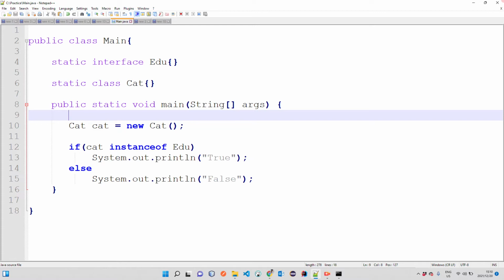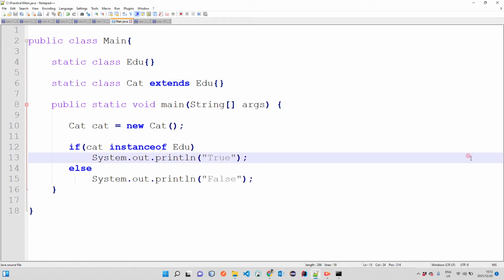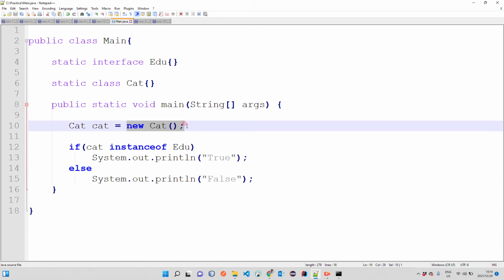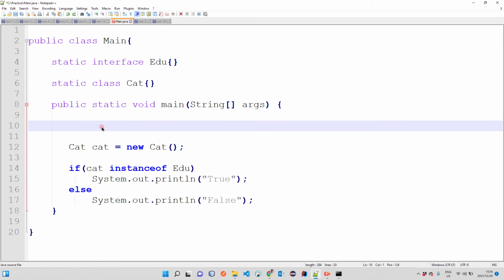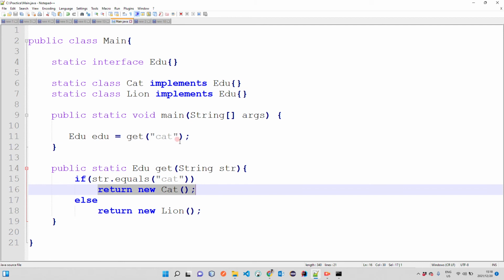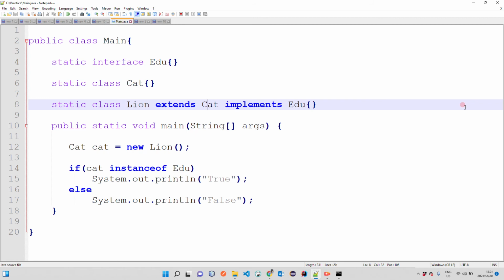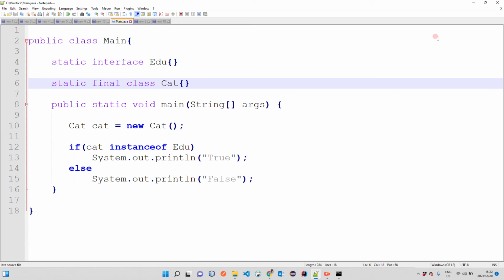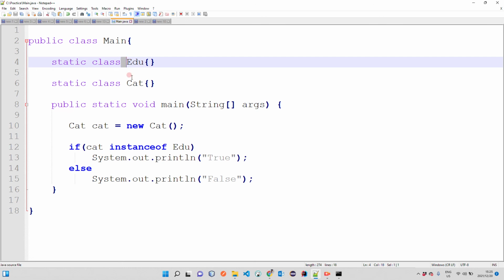Advanced Java OOP concept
This video is about OOP,  use of instanceof operator to test your OOP skills. This is an indepth dive with some advanced concepts.